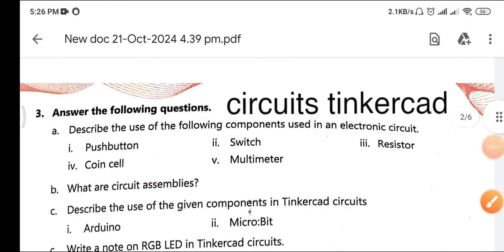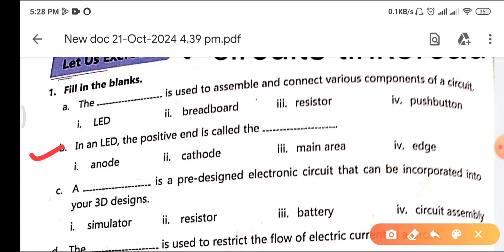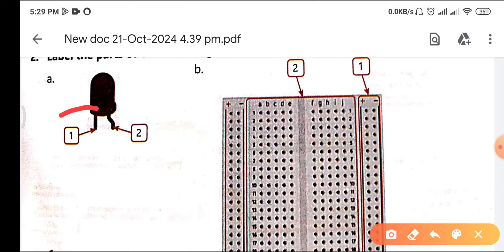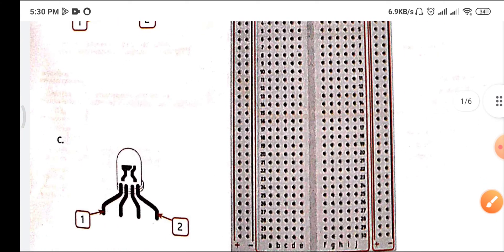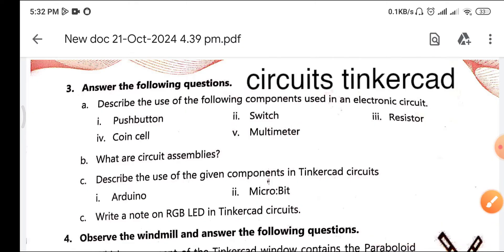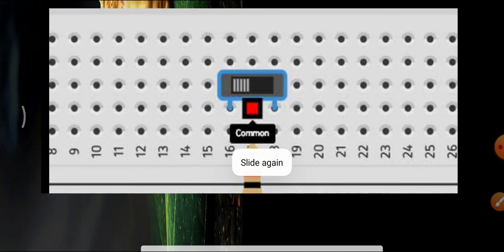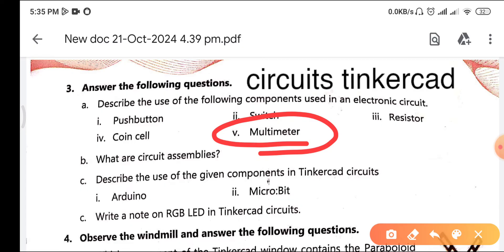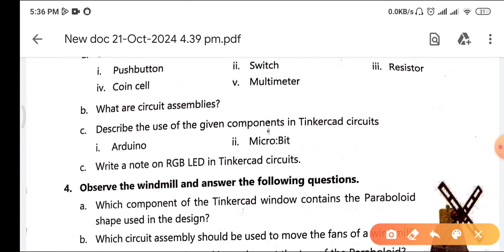part1 circuit and circuit assemblies in tinkercad CBSE class 7 computer notes exercise solved papers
circuit and circuit assemblies in tinkercad CBSE class 7 computer notes exercise solved papers